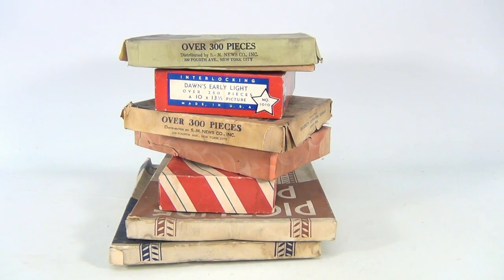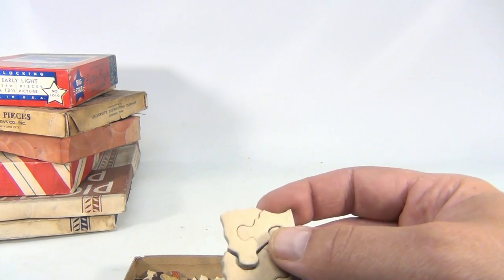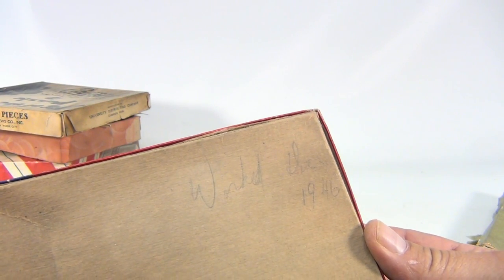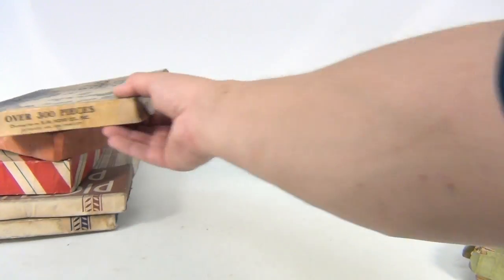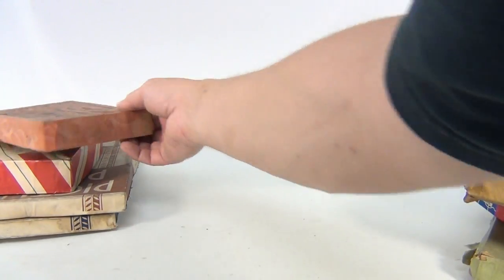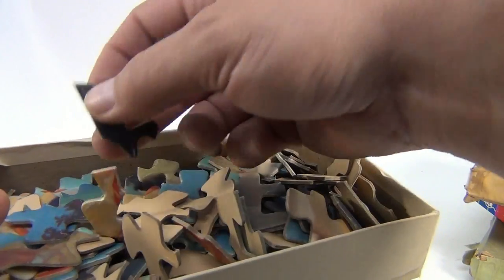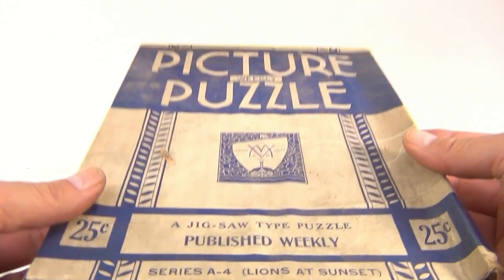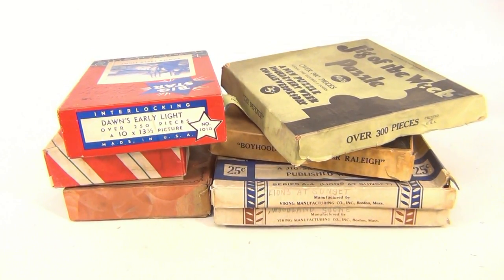7 Vintage Puzzles - 1930's, 40's, 50's - Big Star, Jig Of The Week, Weekly Picture Puzzle, Wieboldts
Here is a nice mix of early puzzles from different makers during the mid 1900's.  Many of the boxes were in poor condition, but the inner puzzle pieces were very nice.  We did not put any of these together, but did count some of the pieces in certain puzzles.